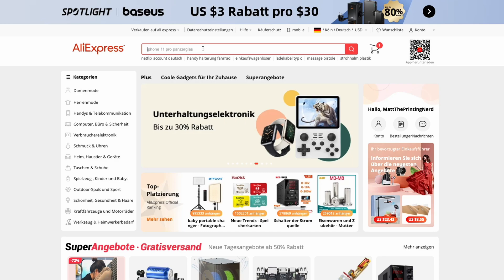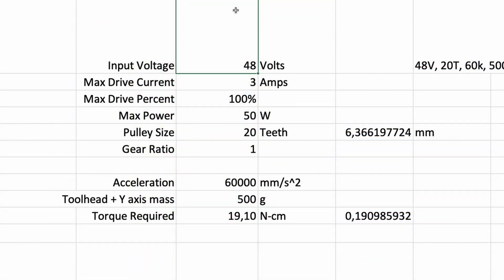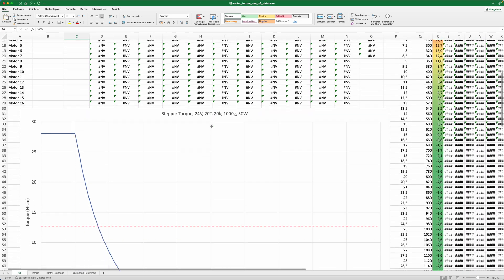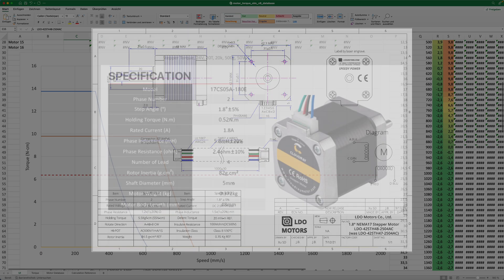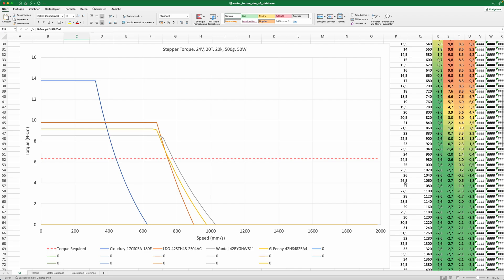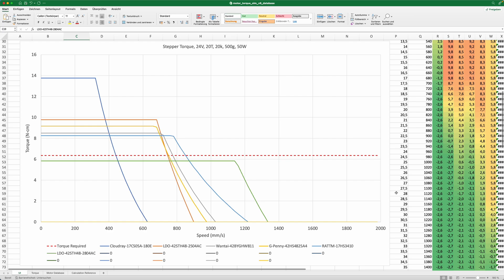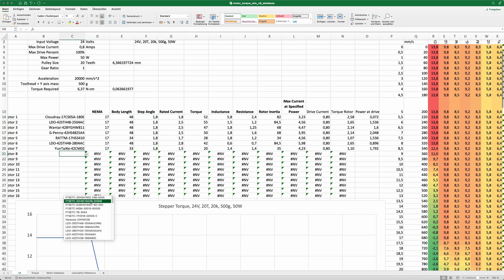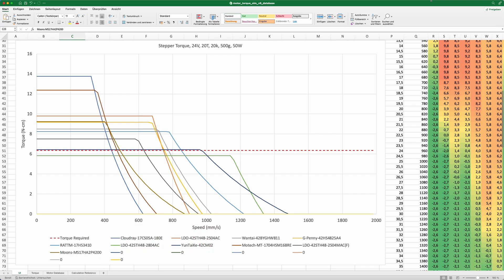How to Choose the Fastest Motors for your 3D Printer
In this Video, I want to give you a brief overview how to choose the fastest stepper motors for your 3d printer. At the example of the THE 100 Printer I show you how I chose the motors i've used in my 3 minutes 3d benchy run.

You want to know what happens behind the scenes? Have a look in my development diary on Hackaday

You want to build a THE 100 by your own? At GitHub you find everything you need

You want to help me cover my running costs?

You want to see more printed parts by THE 100?

You want to be part of the community and discuss with other printing enthusiasts over THE 100?